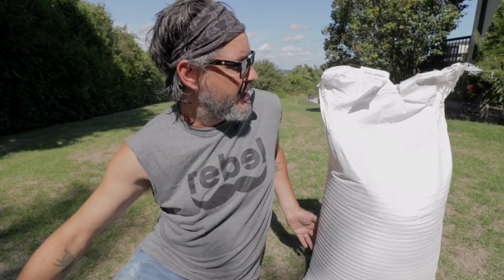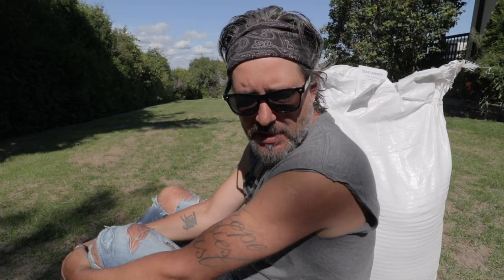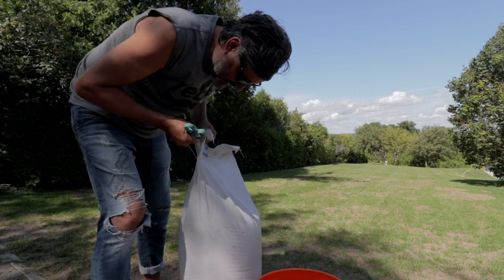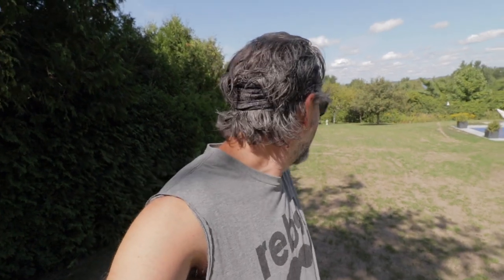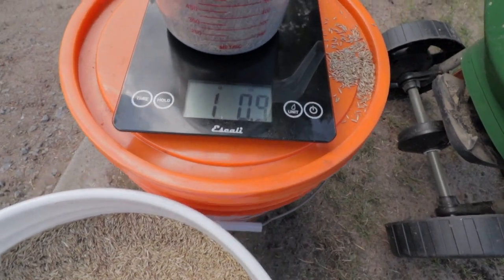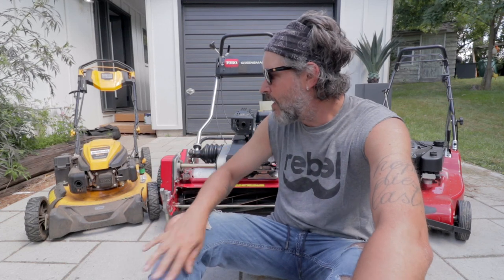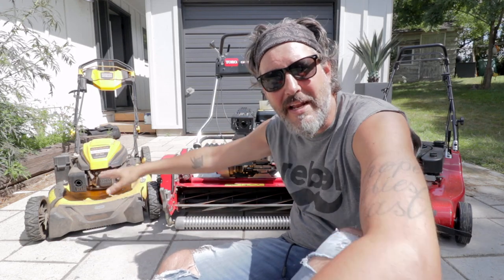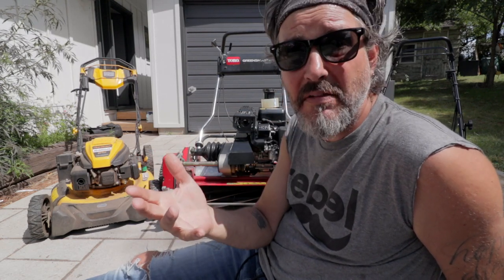CAN I GROW GRASS IN SAND? Not Being Afraid To Fail.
Seven days ago I moved 15 tons of sand by hand to level (smooth) the lawn. Today I overseed.